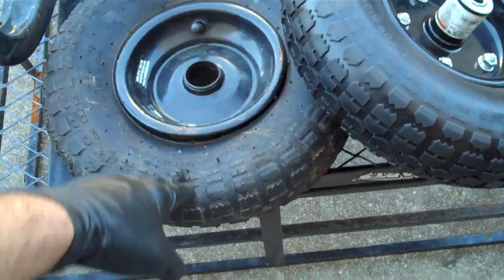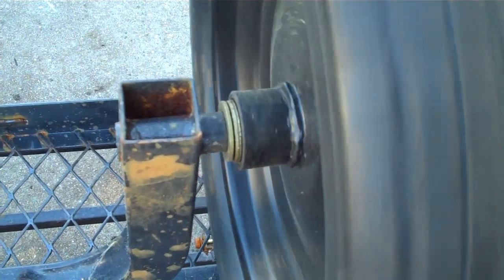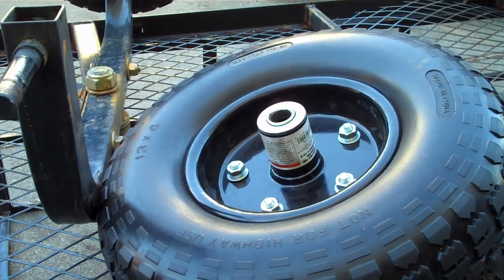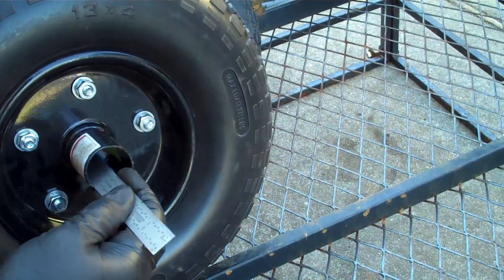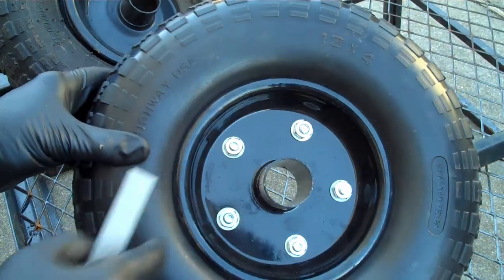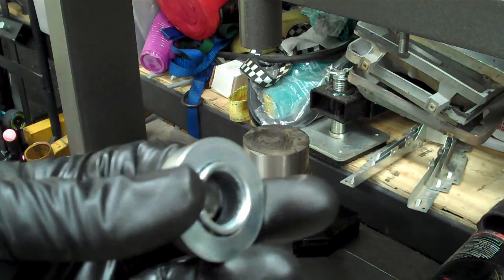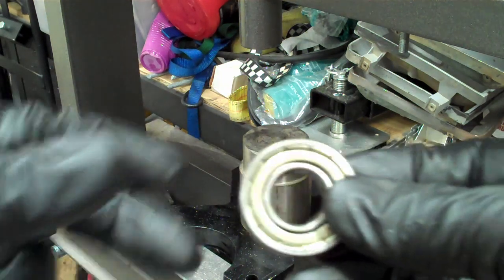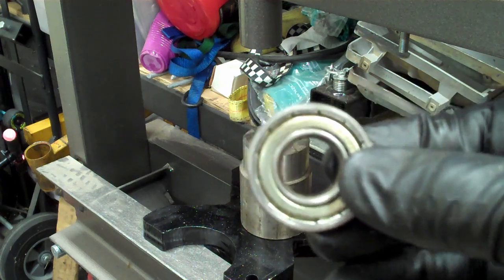Fitting Harbor Freight 13" No-Flat Tires on a Gorilla Cart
I made the Harbor Freight 13" no-flat tires fit on my Gorilla Cart.  Tires modified were: Haul-Master 13 in. Flat-Free with Powder coated Steel Hub.